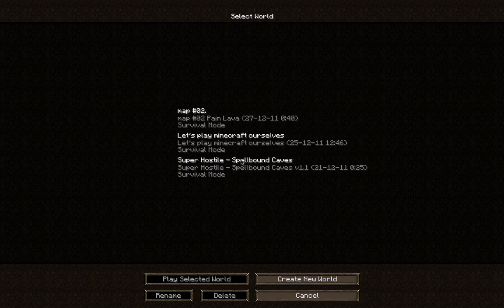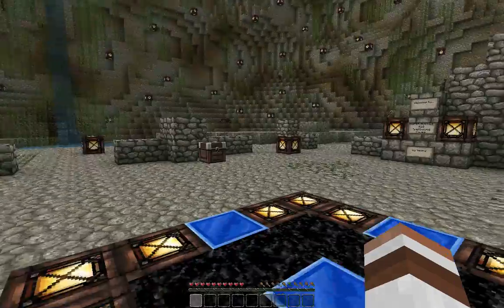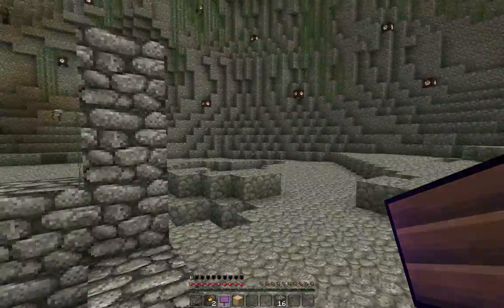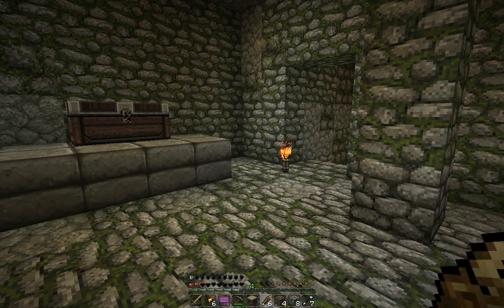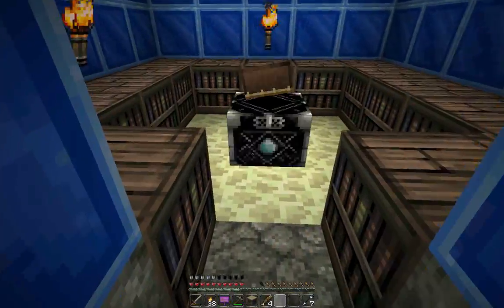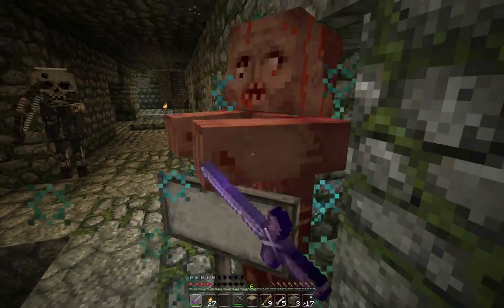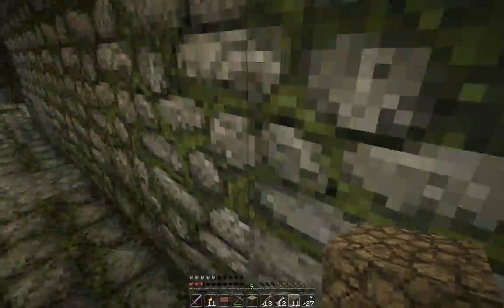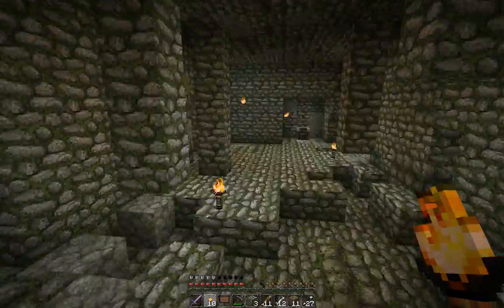Minecraft Super Hostile #10: Spellbound Caves 001 - Wool!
Yes, indeed. I am going to try this, First episode right here! I'm not spoiling the video but I think the title is quite obvious, next episode I'll try to find the VM.
Quick Question though: Do you want me to play with the default texture or is it fine with JohnSmith (link below)

PS: VM is Victory Monument.